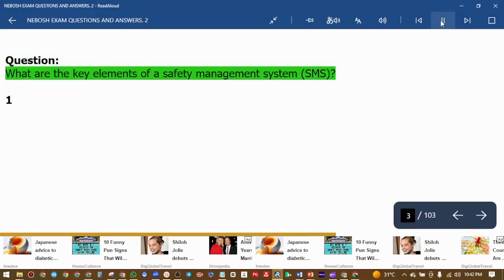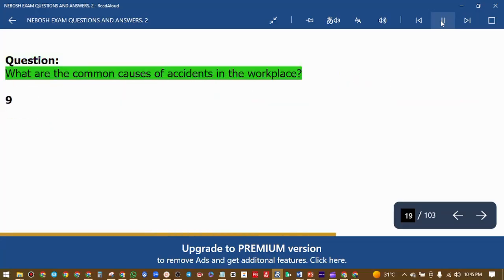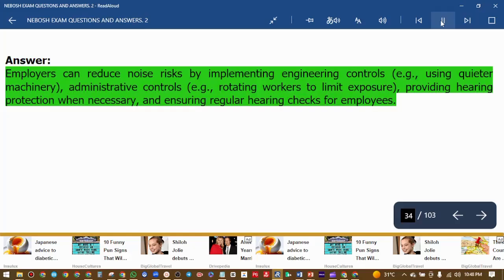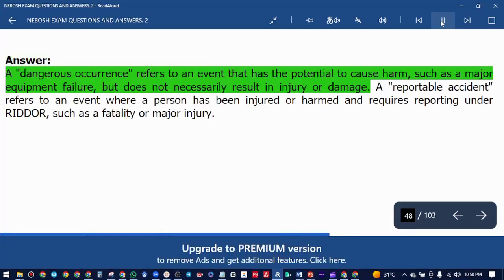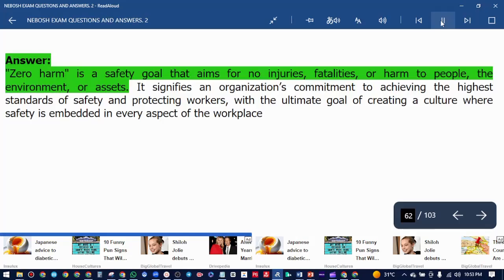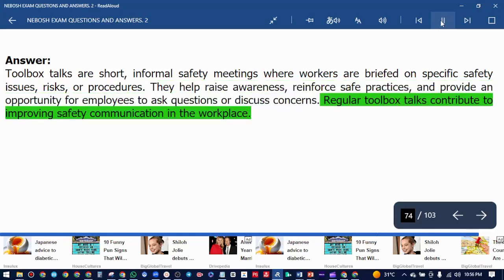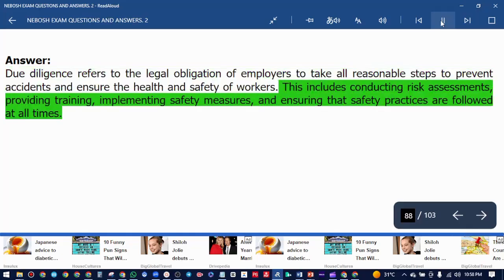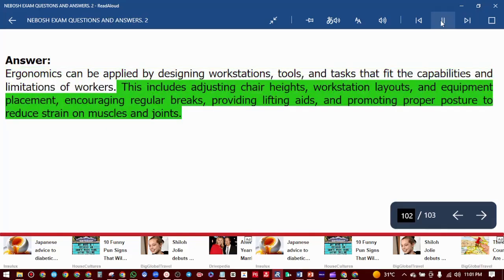100% NEBOSH EXAM QUESTIONs AND ANSWERs PART 2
100% NEBOSH EXAM QUESTIONs AND ANSWERs PART 2

🔥   🎓 What Is the NEBOSH Exam?  🔥

The NEBOSH Exam (National Examination Board in Occupational Safety and Health) is a globally recognized certification designed for individuals aiming to build careers in health, safety, and environmental management. Whether you're a beginner or a professional, NEBOSH qualifications open doors to roles in HSE, risk management, and compliance across various industries.

🧠 What It Covers:

Workplace hazards and risk control

Health and safety legislation

Incident investigation and reporting

Safety management systems

📈 Why It Matters:
NEBOSH certification boosts your career credibility, meets legal safety standards, and can be a key step toward becoming a certified HSE professional.

Weekly insights into hse talk
Simple, easy-to-follow guides
Pro tips and hacks you won't find anywhere else!

💬 Join the conversation! Drop your questions, thoughts, or suggestions in the comments below! Let’s build this community